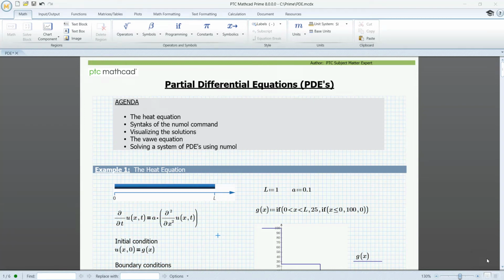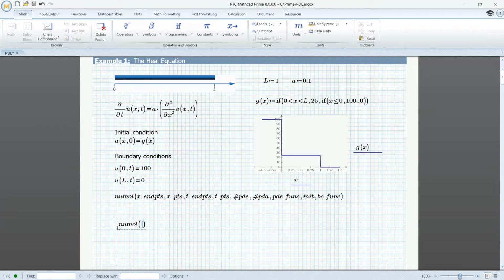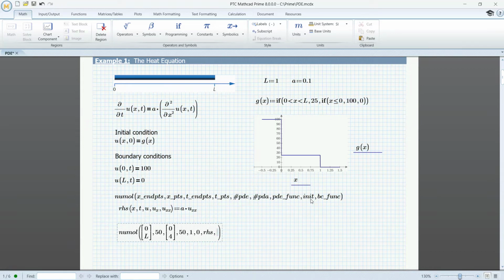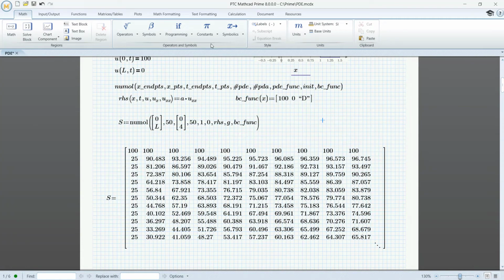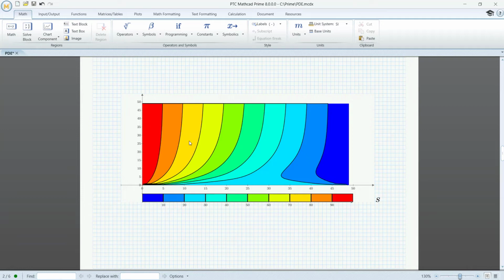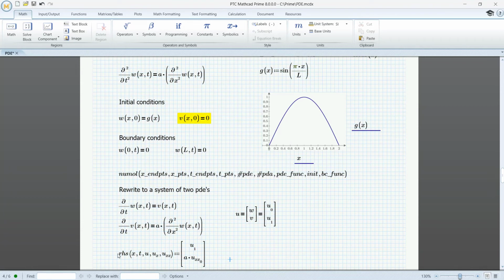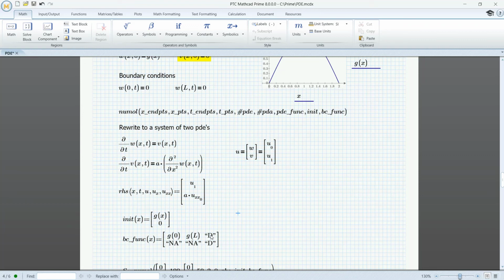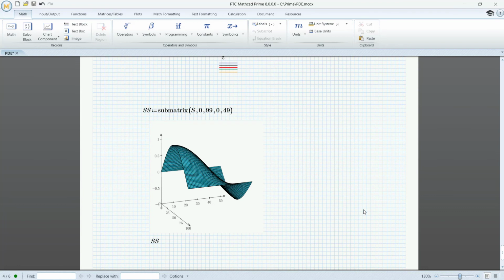Solving Partial Differential Equations in Mathcad Prime with numol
Partial differential equations (PDEs) are quite important in a wide variety of mathematical fields. This video showcases Mathcad Prime's "numol" function, which is a command-line solver for hyperbolic and parabolic systems of one-dimensional (1D) PDEs, including coupled ODEs and algebraic constraints.  numol is intended for solving transient 1D hyperbolic and parabolic PDEs (functions of x,t).

for more information about the numol command.

Solving any differential equation in Mathcad Prime is a premium feature requiring a full license, or a free 30-day trial license. You can download and install the free 30-day trial of Mathcad Prime

00:00 The heat equation example
01:30 numol syntax
05:13 Visualizing the solution
07:02 The wave equation example
07:50 Solving a system of PDEs using numol
11:10 Visualizing the solution